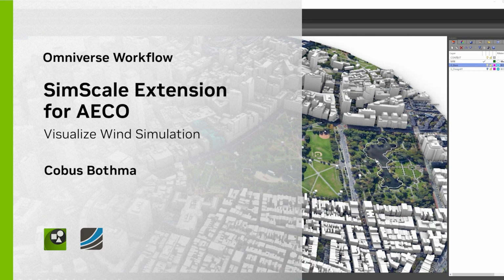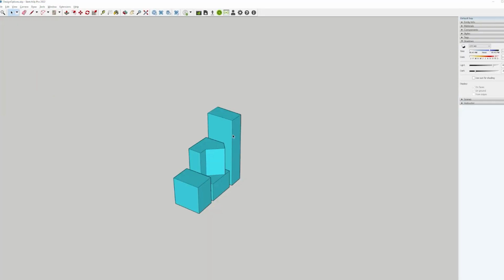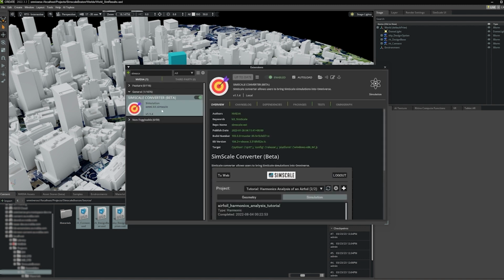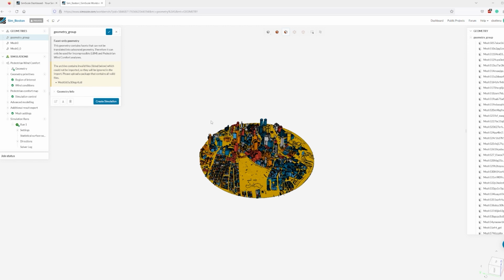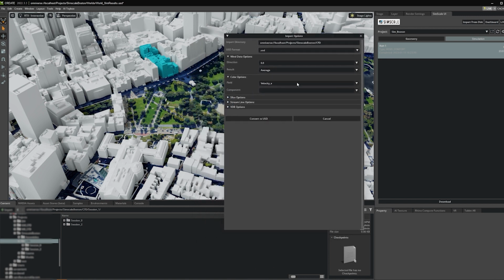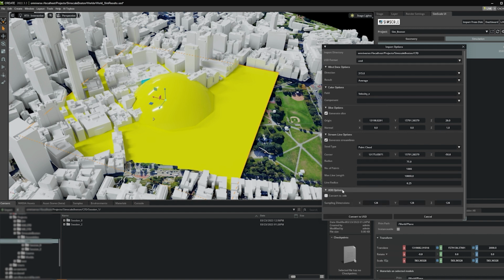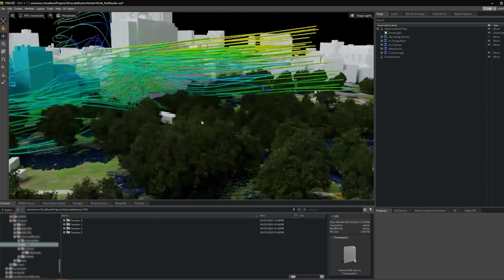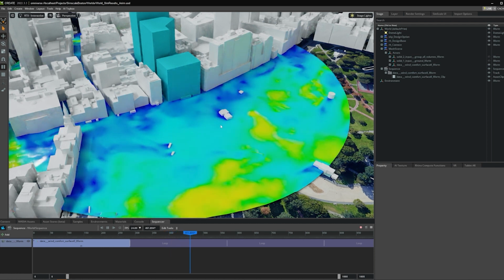Visualizing Wind Simulation with the SimScale Extension for AECO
By following this tutorial, users can gain a comprehensive understanding of how to visualize accurate wind performance results through advanced visualization in Nvidia Omniverse using the SimScale extension.